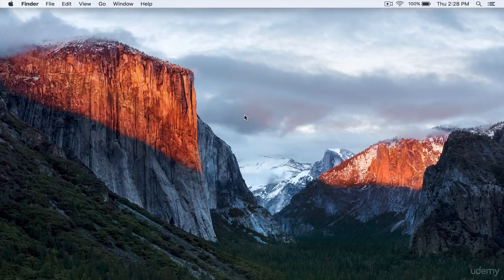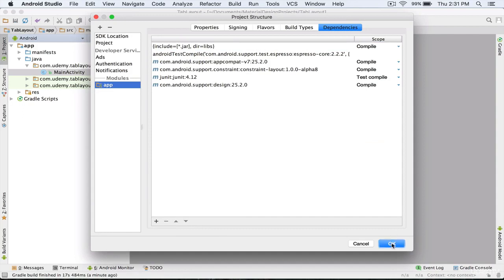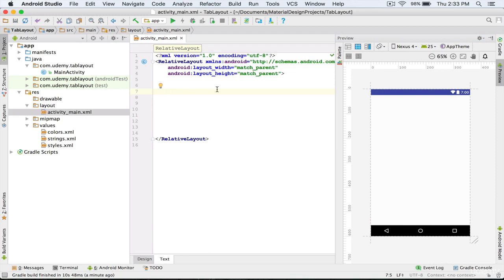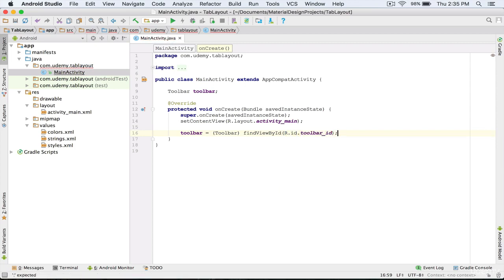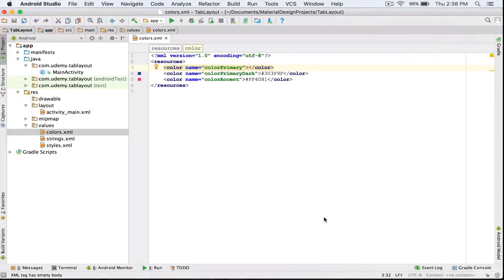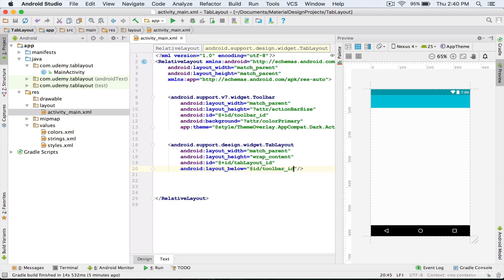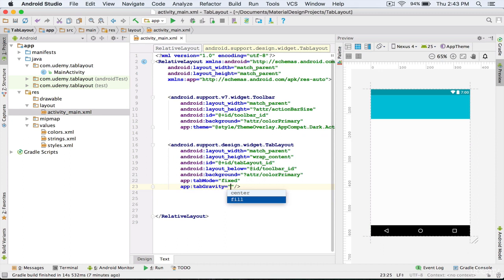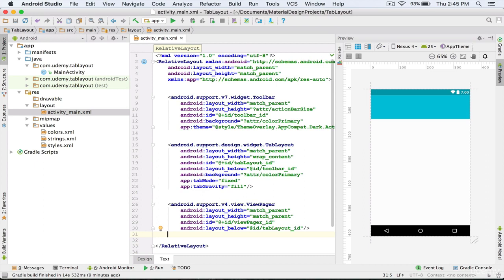69. Create a Tab Layout with text only Fixed Mode Part 1